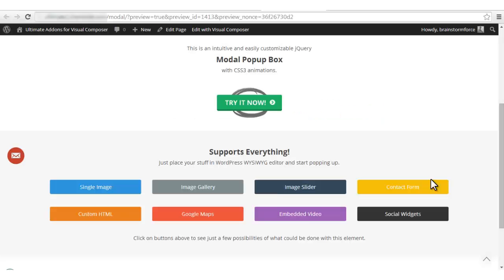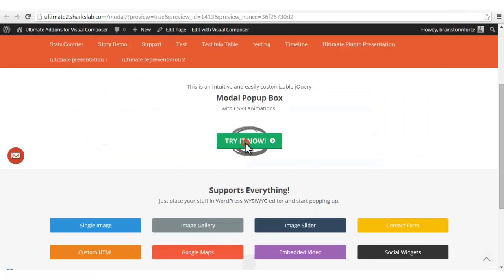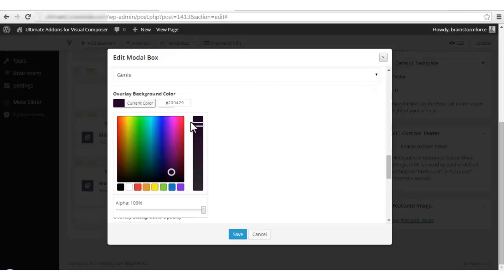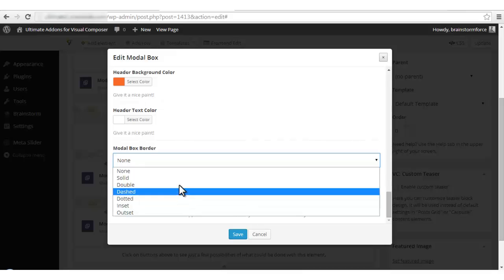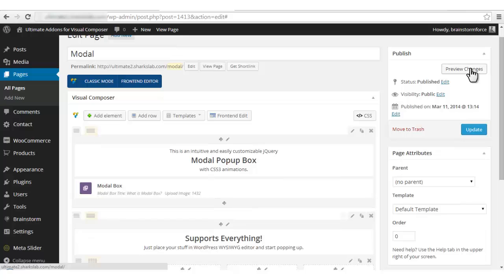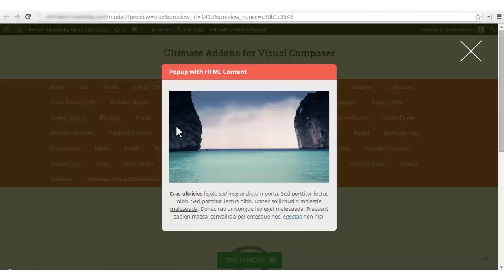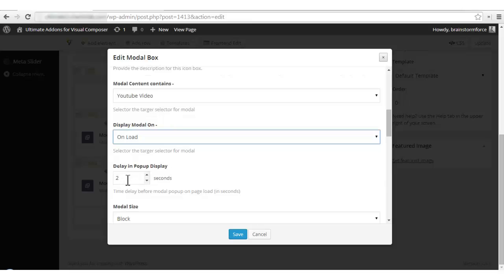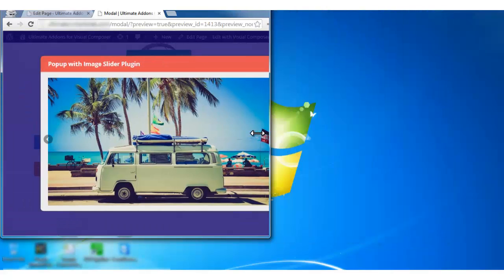How to use Modal Popup Box in WordPress using Visual Composer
Modal box is a simple CSS3 & jQuery effect that allows you to overlay a small element over a website. The most important benefit of modal box is that, it avoids the need to use traditional window pop-ups or page reloads.